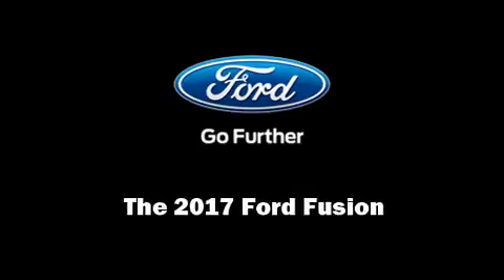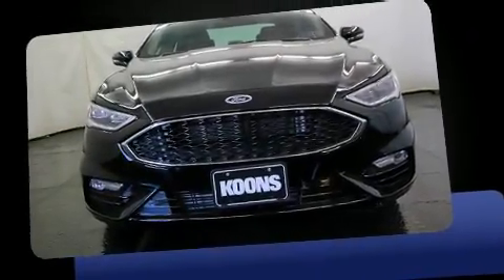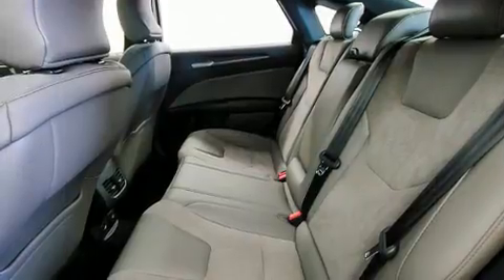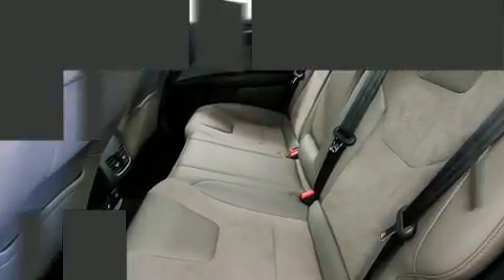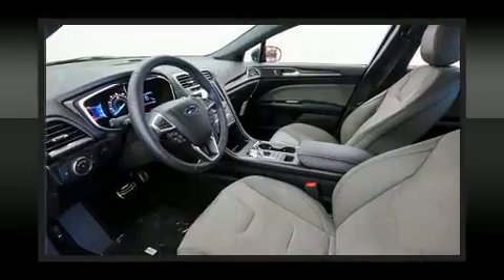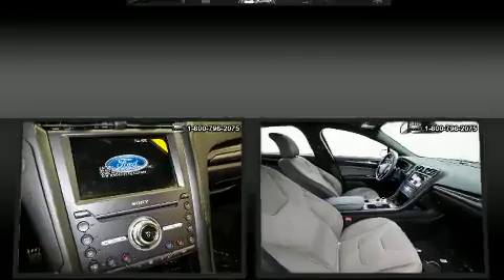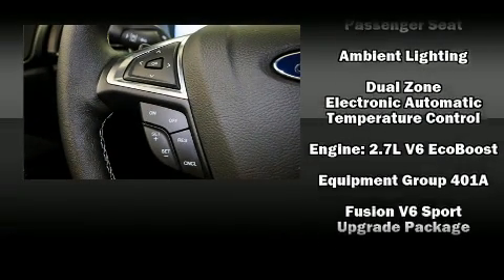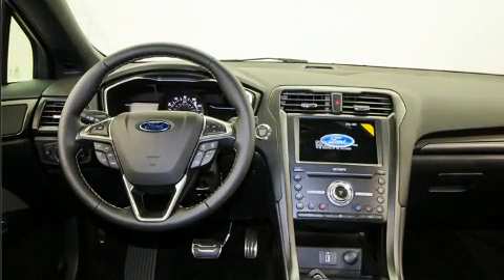2017 Ford Fusion V6 Sport in Sterling, VA 20164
Familiarize yourself with the 2017 Ford Fusion. This 4 door, 5 passenger sedan is ready to drive off the showroom floor! Under the hood you'll find a 6 cylinder engine with more than 300 horsepower, providing a spirited, yet composed ride and drive. A turbocharger is also included as an economical means of increasing performance. It's equipped with tons of terrific amenities, but it won't break your budget. Like leather upholstery, speed sensitive wipers, a power seat, front fog lights, power door mirrors and heated door mirrors, cruise control, an overhead console, and power windows. Ford ensures the safety and security of its passengers with equipment such as: dual front impact airbags with occupant sensing airbag, head curtain airbags, traction control, brake assist, a security system, an emergency communication system, and 4 wheel disc brakes with ABS. All wheel drive enhances stability in unpredictable circumstances. We pride ourselves on providing excellent customer service. Stop by our dealership or give us a call for more information.